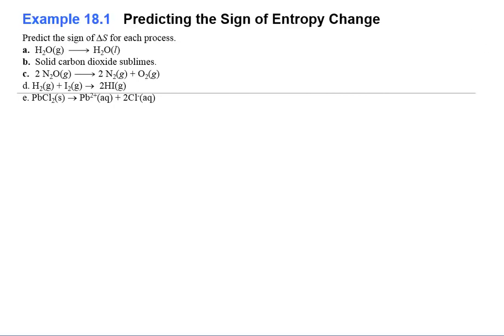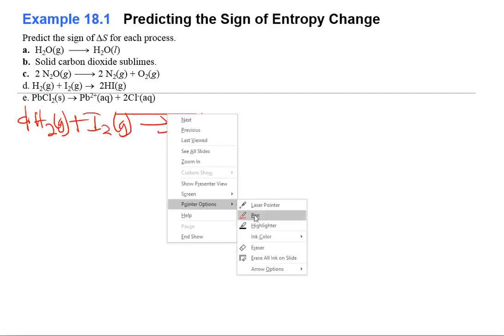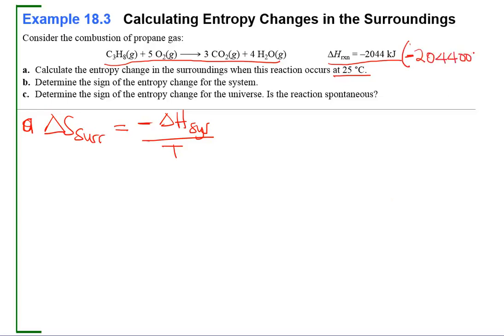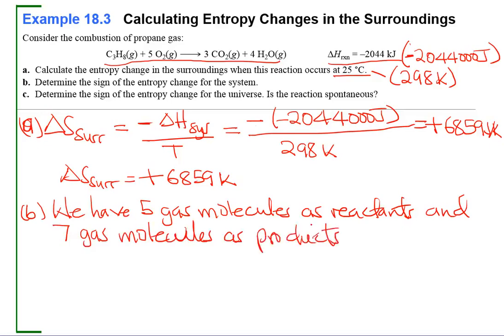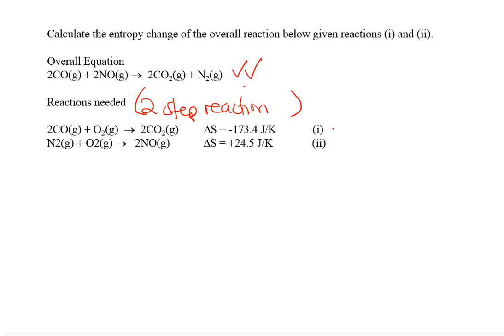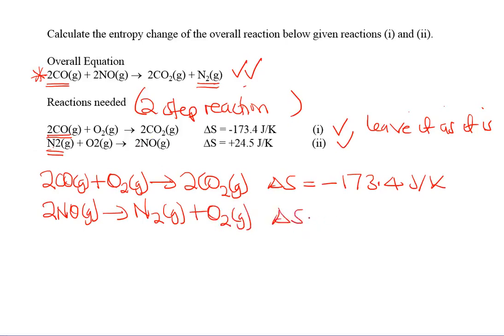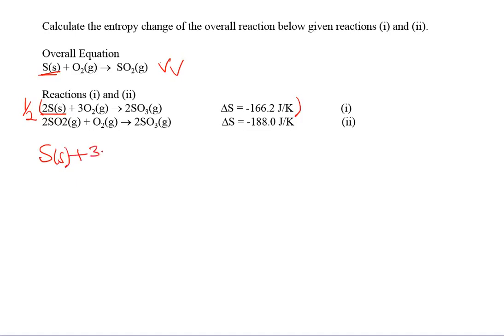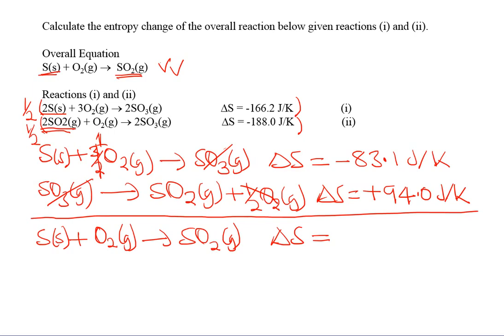Free energy problems 2 LM